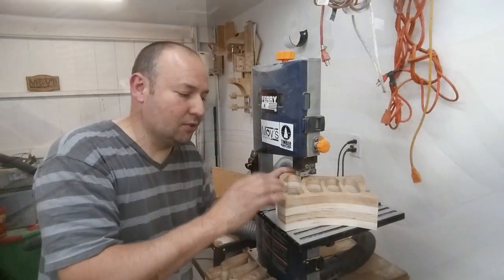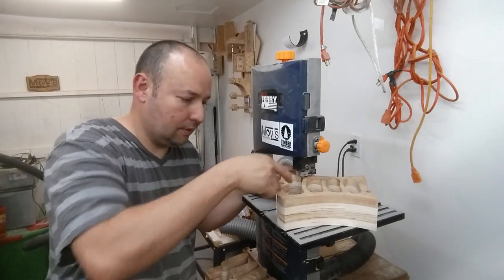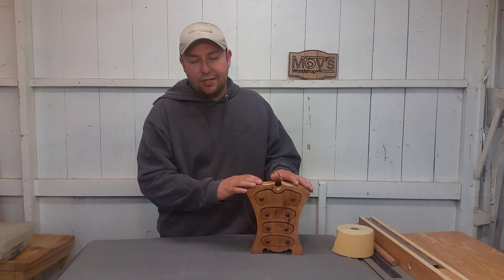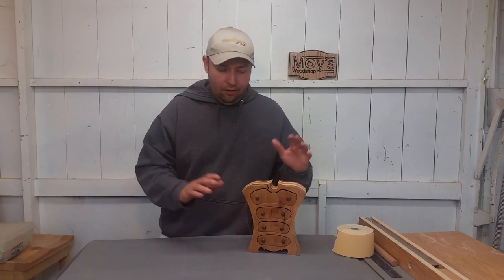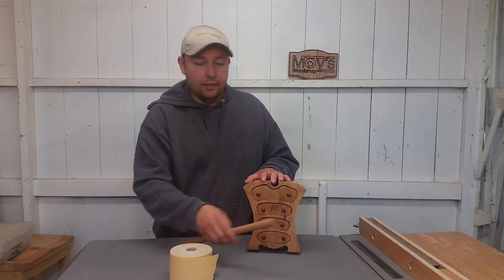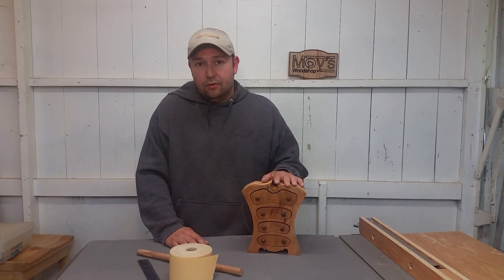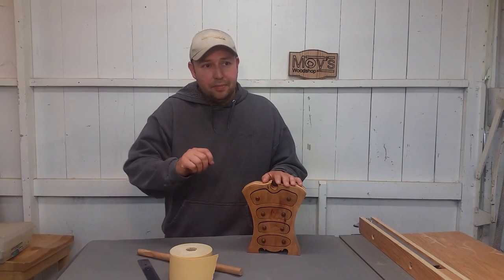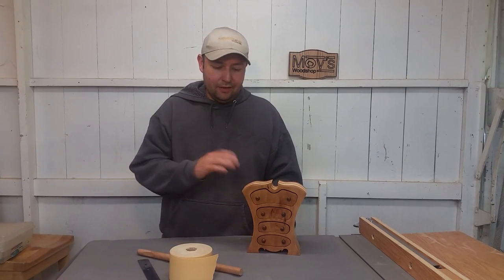Curly Cherry Band saw box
I made a band saw box using curly cherry for the front and back. The core is made of scrap plywood. I used walnut for the drawer pulls. Initially I made the patter using a pencil and paper. I have uploaded the  pattern and made it available for download.

You are free to download, use this pattern and sell your BOXES. I would like for this pattern to remain free and therefore I DO NOT give anyone permission to sell this pattern.

Mailing address :
1418 S. Azusa Ave. #4323